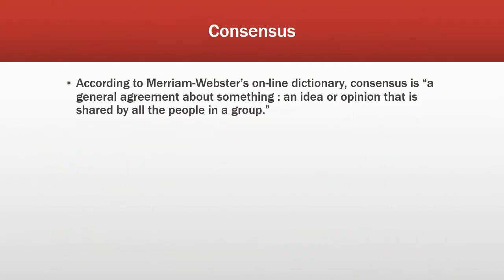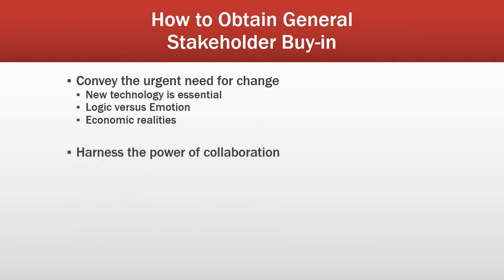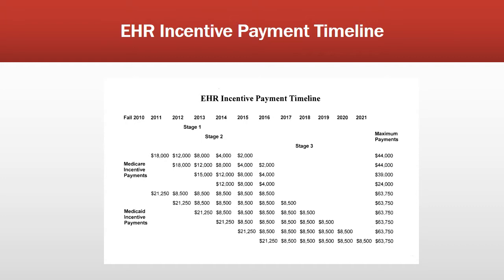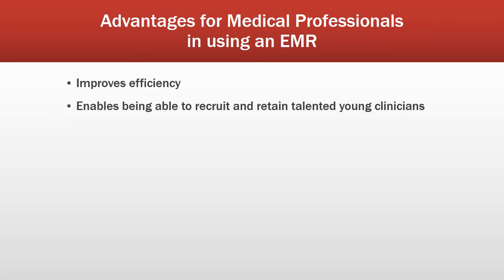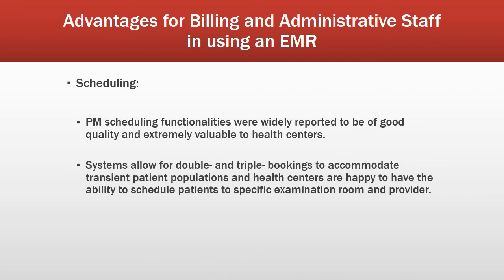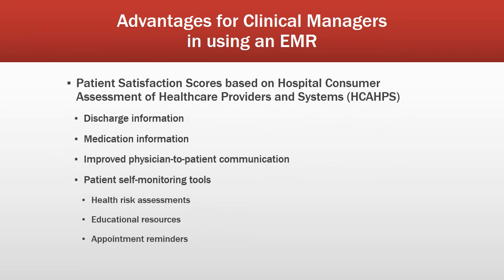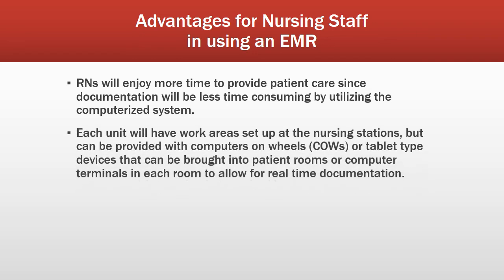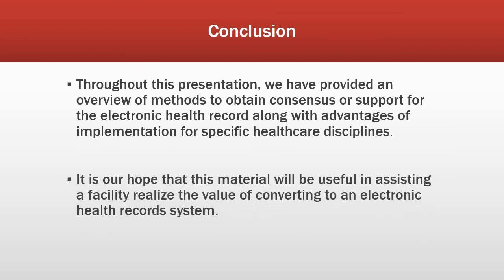Building Consensus FINAL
Jacksonville University RN to BSN Group 2 Project Nursing 353 Spring 1 2014